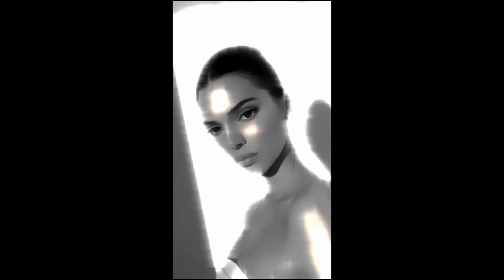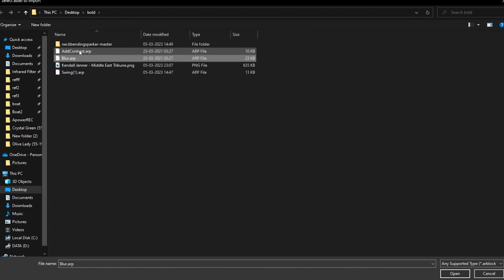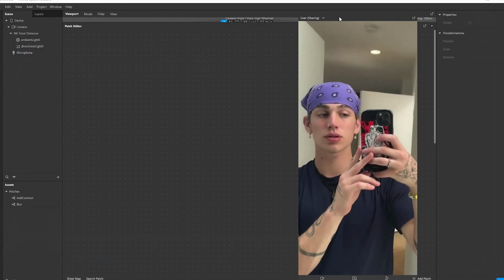SparkAR BOLD Effect with Render Pass | Instagram Filter | Ajittutorial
☻ always remember that you are loved by God — John 3:16